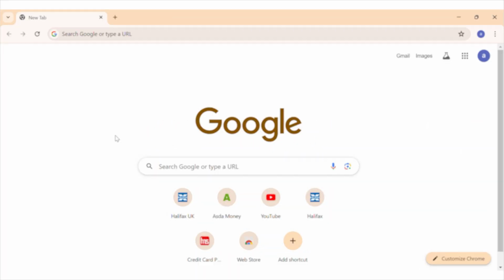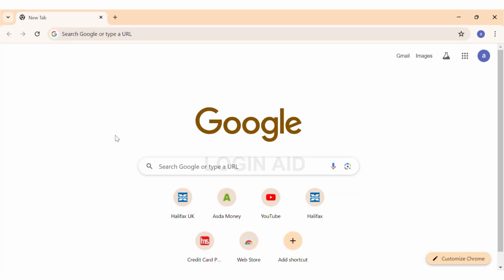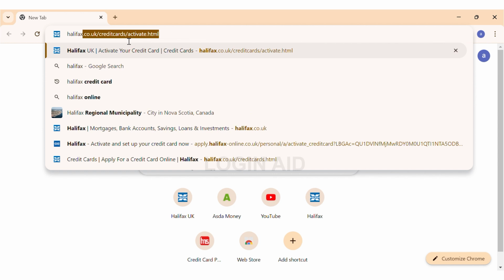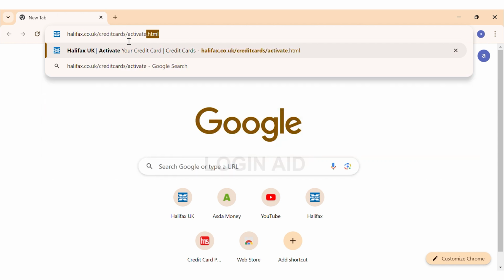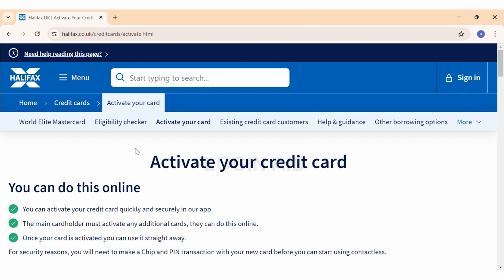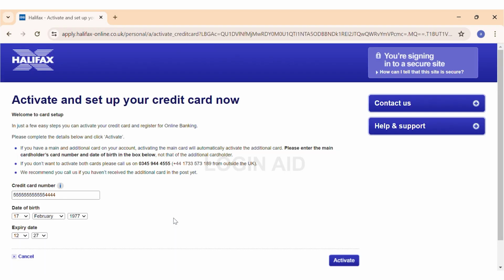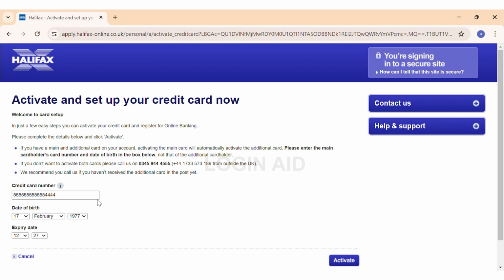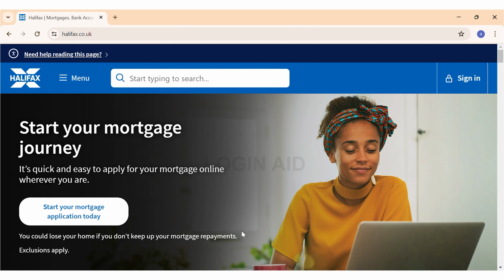How To Activate Halifax Credit Card Online 2024 | Activation Support For Halifax Credit Card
Discover how to activate your Halifax credit card online with this step-by-step guide. Whether you're a new cardholder or need to re-activate your card, we'll show you the simple process to ensure your card is ready to use. Follow along to activate your Halifax credit card effortlessly.